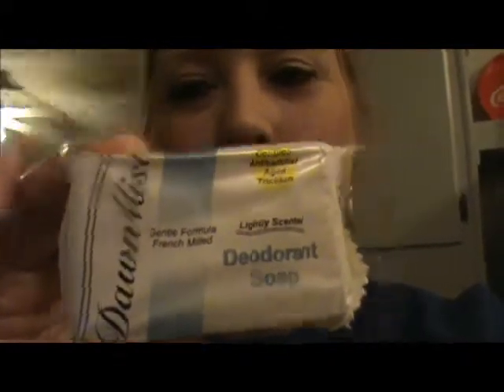Night before WLS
The night before my gastric bypass surgery. Talking about being nervous, magnesium citrate, spirometer, antibacterial soap.